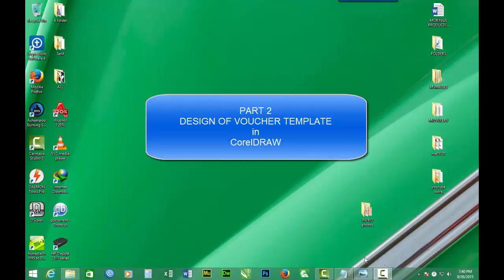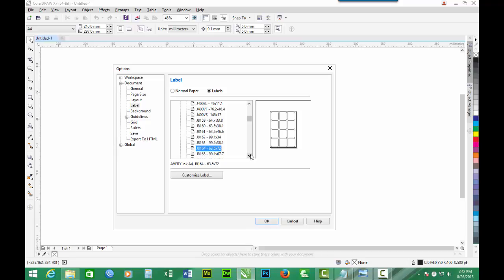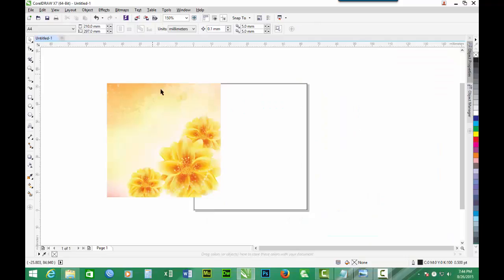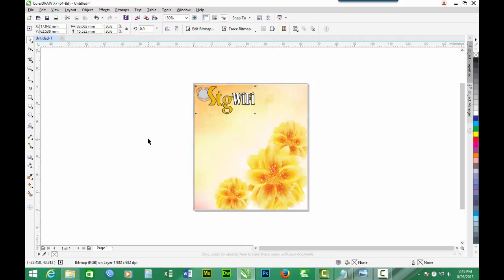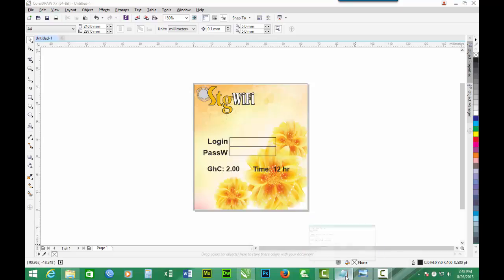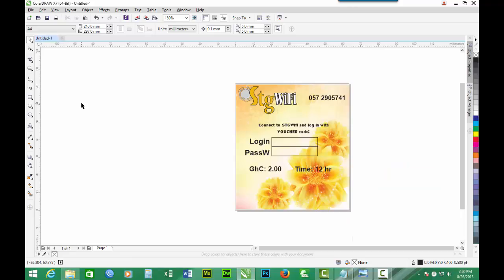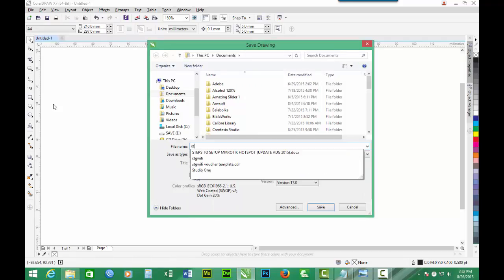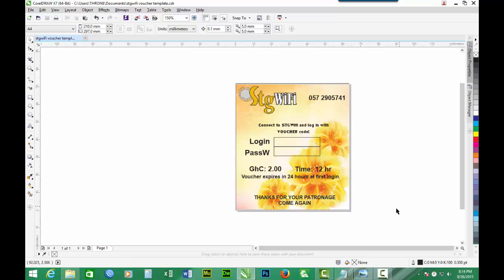How To Generate Customized Mikrotik Vouchers with Serial Numbers PART 2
This is a tutorial on how to generate customized vouchers with serial numbers for Mikrotik User Manager.
These vouchers could be made in singles or in duplicates. The duplicates make accounting easier, enhance security and reduce fraud. The vouchers could also be printed on any desktop printer or in a Printer's shop.
Part 2: Design of Voucher Template in CorelDraw.
Part 3: Generation of Voucher Information, including Login and Password, in Mikrotik User Manager.
Part 4: Generation of Vourchers.
Part 5: Addition of Serial Numbers and Duplication.